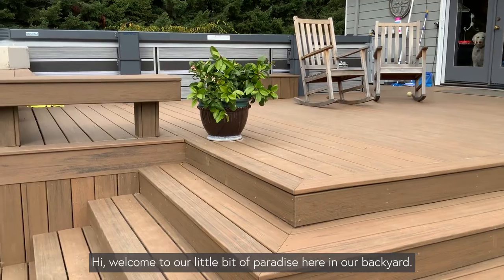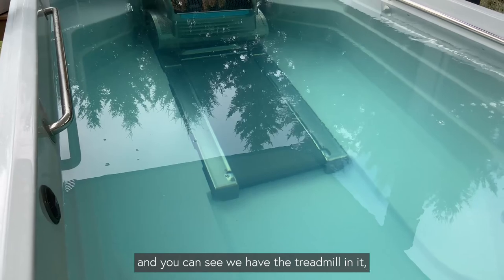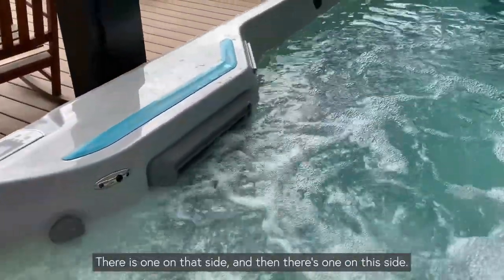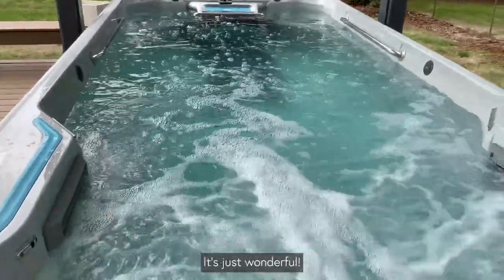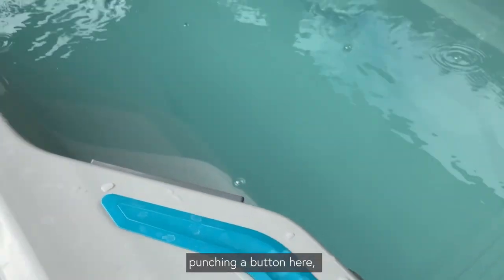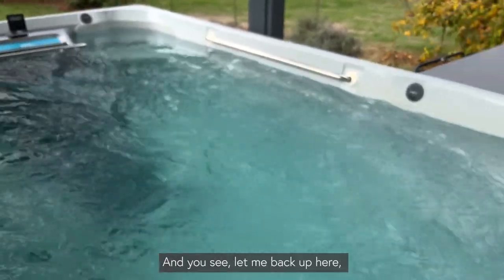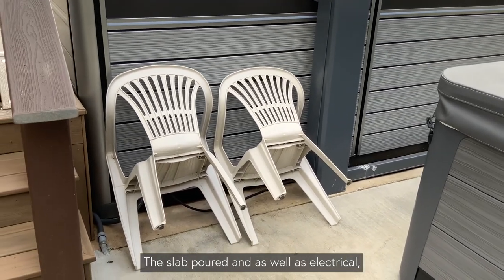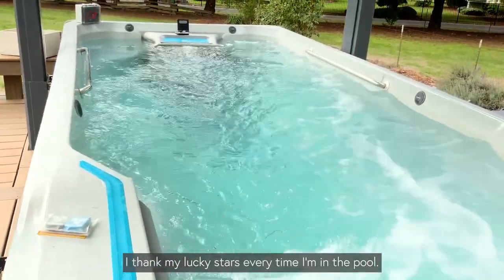Hot Tub Store - Endless Pools Swim Spas - Glenn's Video Tour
Glenn uses his E700 for weight loss and his wife uses it for triathlon training. Glenn discussed the Bluetooth sound system, easy maintenance and takes us for a swim!